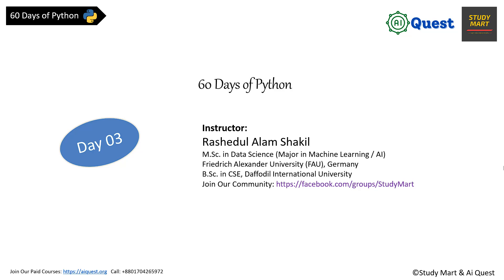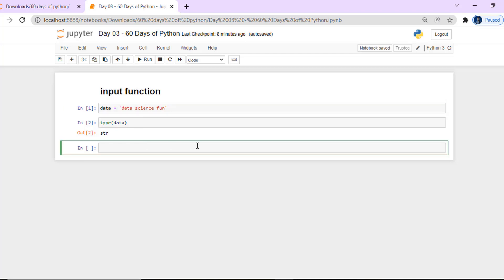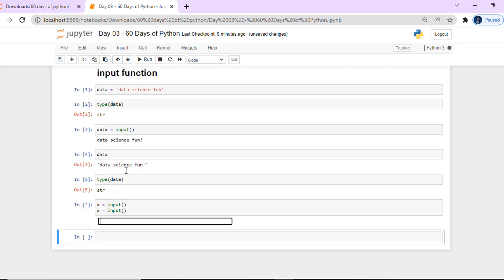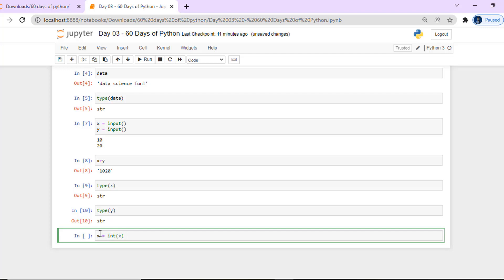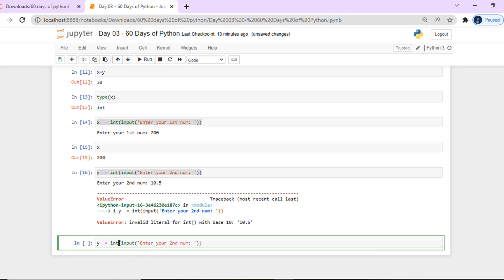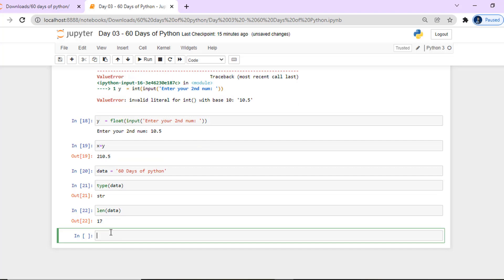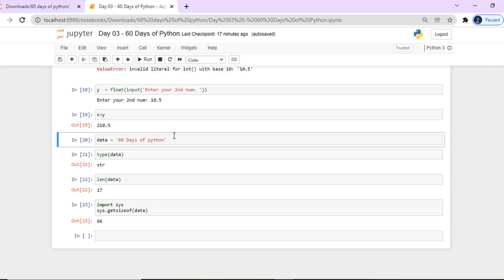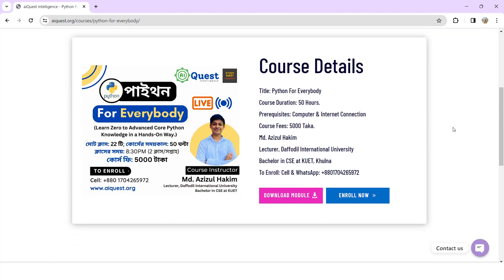Day-3.0🐍 60 Days of Python | স্ট্রিং কি? Strings Basic Concept | Python Bangla Tutorial for Begineer